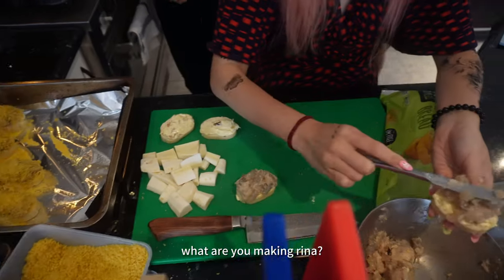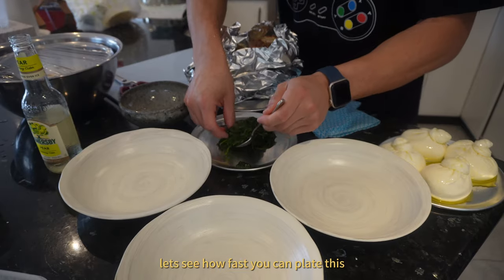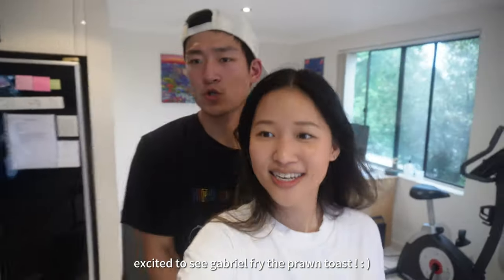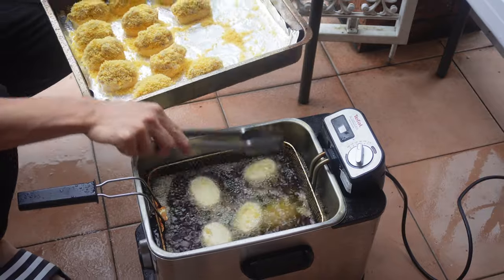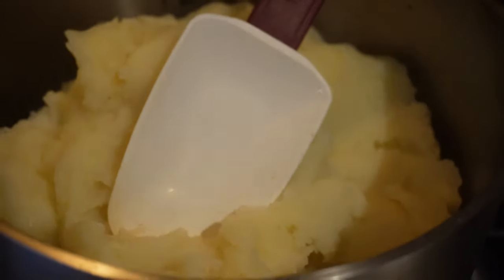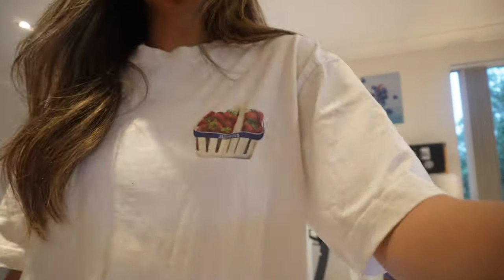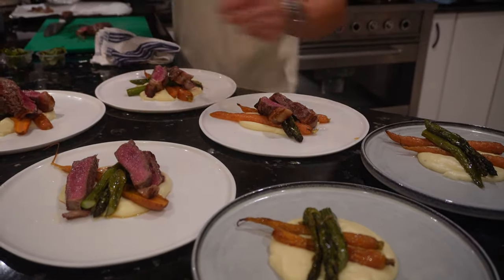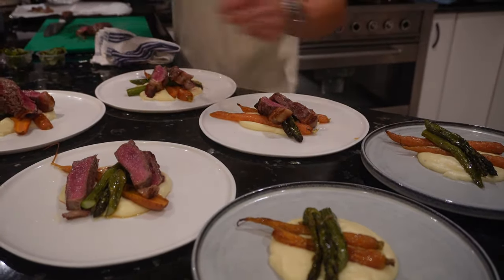cooking 4 course meal with friends ft. professional chefs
*:･ﾟ✧*:･ﾟ✧ cooking @ gabriels episode 2 *:･ﾟ✧*:･ﾟ✧

menu tonight:
- prawn toast (inspired by mrs.G)
- strange burrata & bread (inspired by mrs.G)
- steak & finest mashed potatoes
- snow egg (inspired by quay)

bon appetite xx